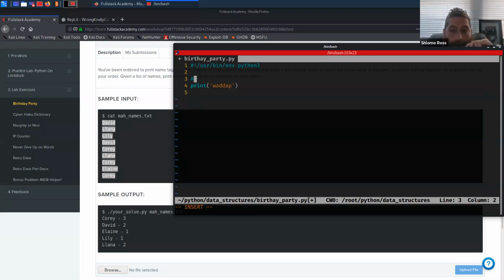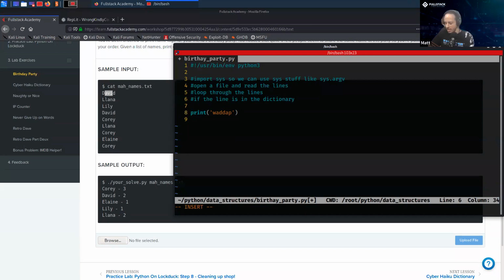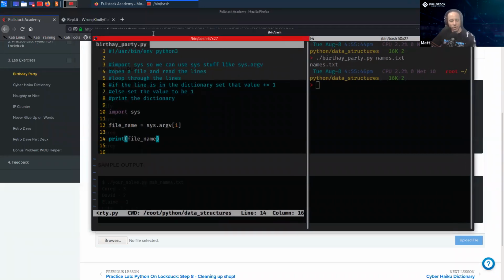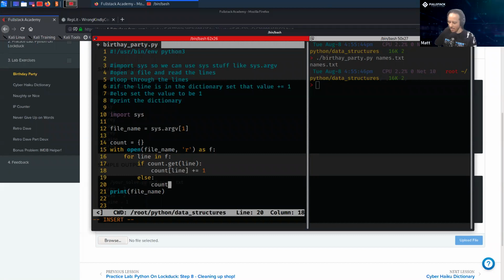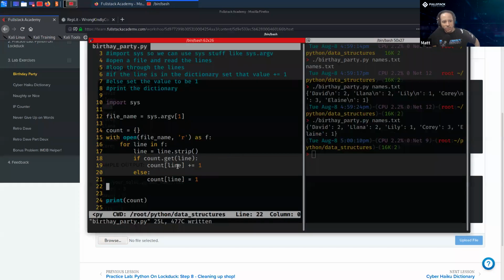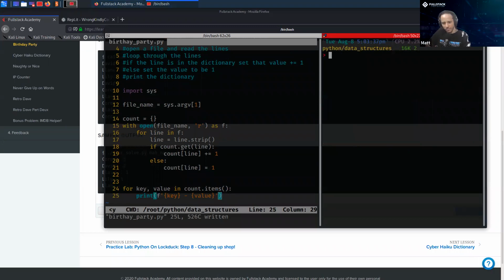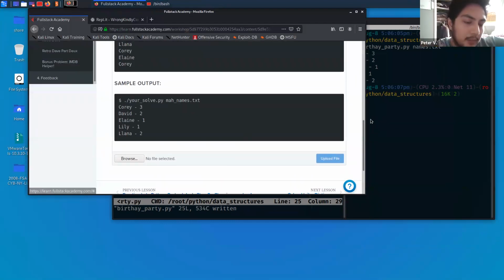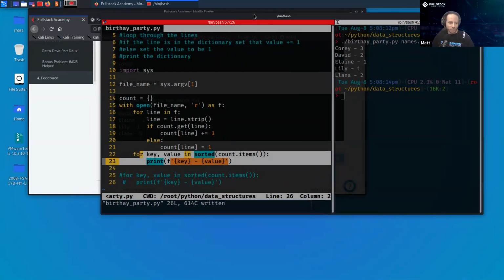morning review birthday party